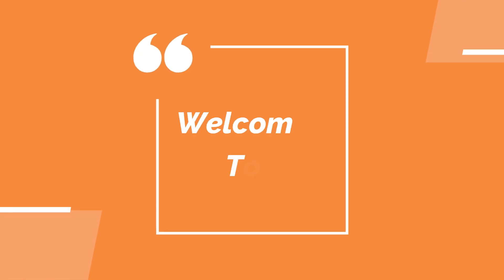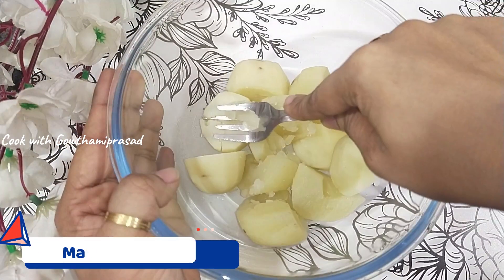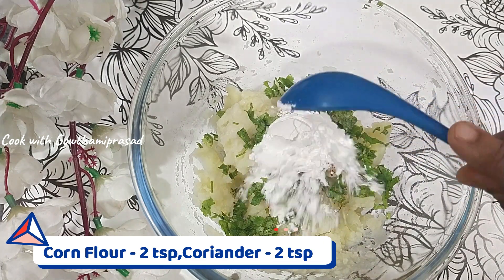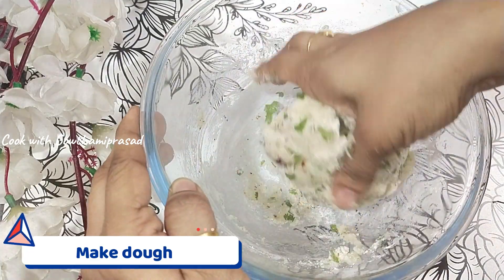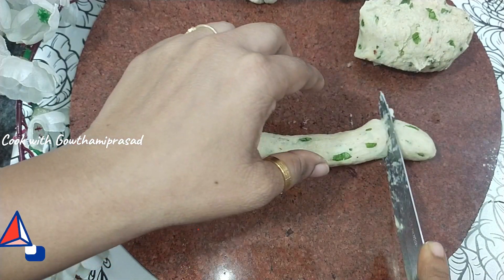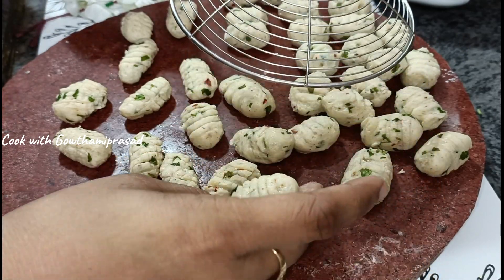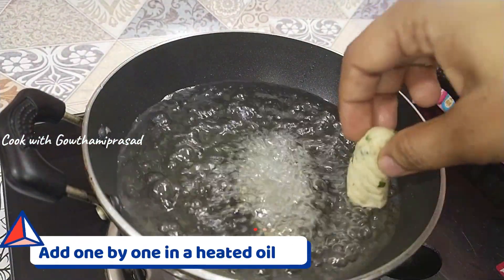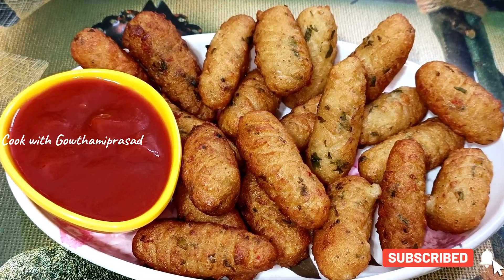Potato snacks|5 నిమిషాలలో కేవలం 2 బంగాళాదుంపలతో ఇలా కొత్తగా try చేస్తే పిల్లలు ఎంతో ఇష్టంగా తింటారు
haii foodies...This is a new creative shape snack recipe specially made for children to attract them by its shape .we can prepare in just five minutes .Once try this recipe at home and share your feedback with me. I would love to read your comments.
This snaks can be stored upto two weeks in refrigerator and fry them before you want to eat..

ingredients:
Boiled potato -2
red chilly flakes-1/2 tsp
corn floor-2 tsp
rice flour-1/2 tsp
chopped coriander -2 tsp